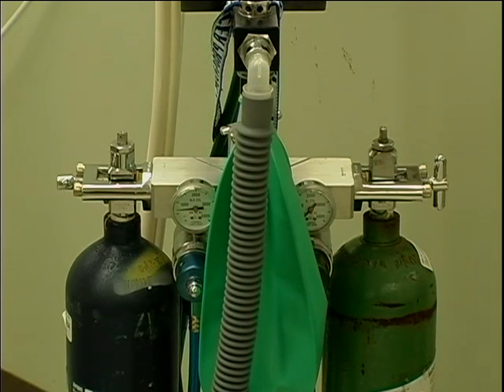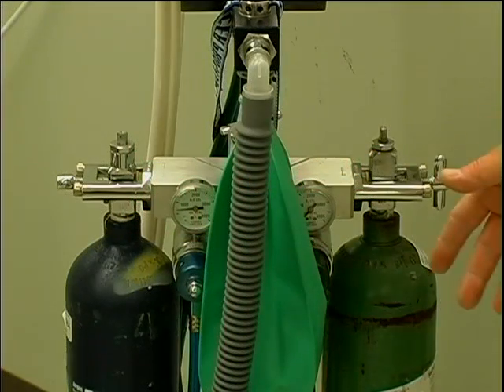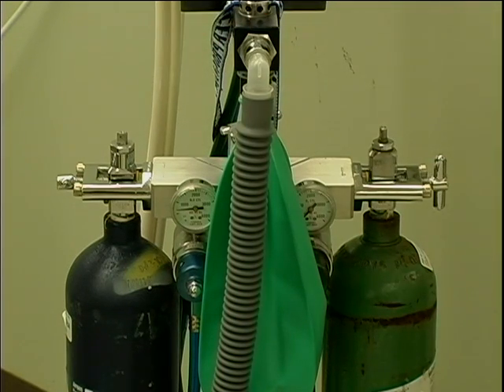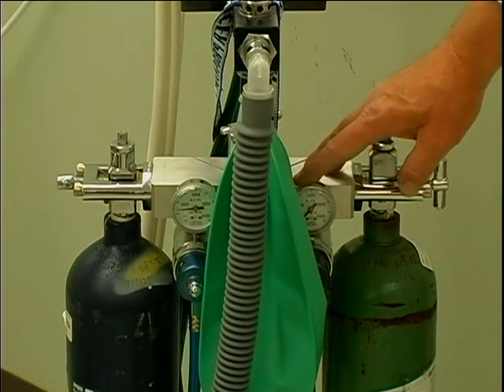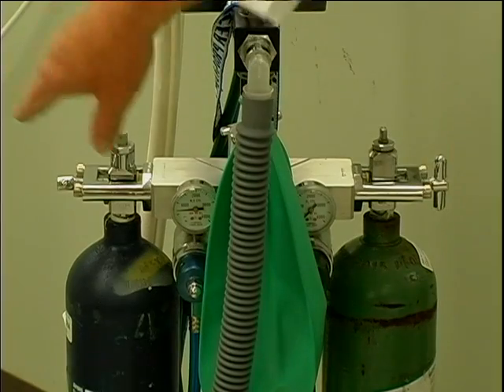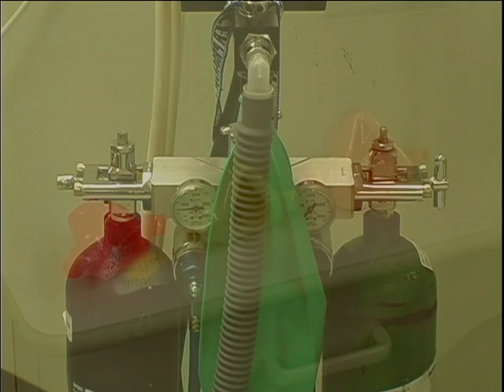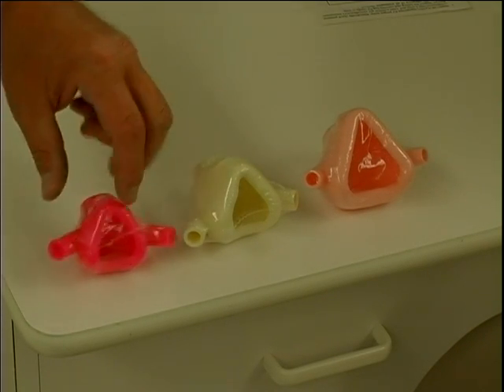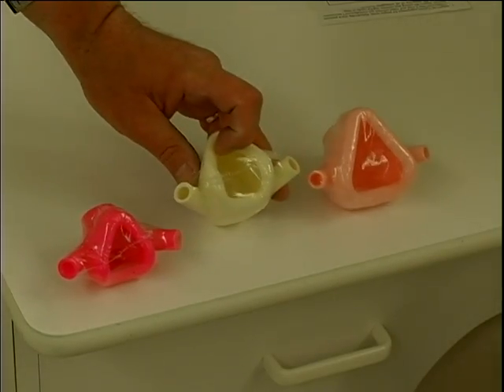Owens Community College Dental Hygiene N2O Instructional Video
Owens Community College Dental Hygiene N2O Instructional Video. Graphics, filing, and editing by Chris Zasada.